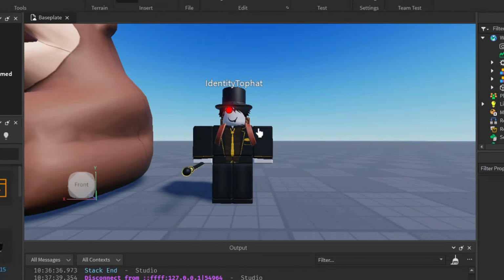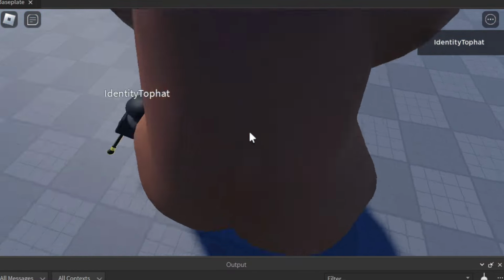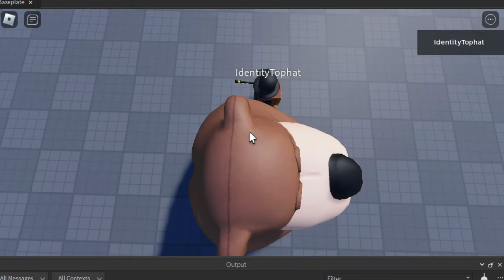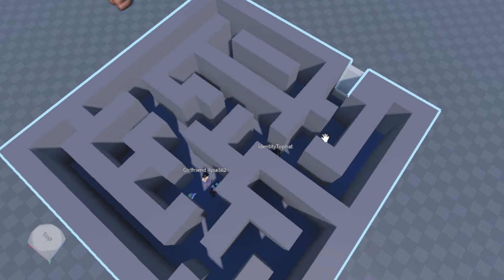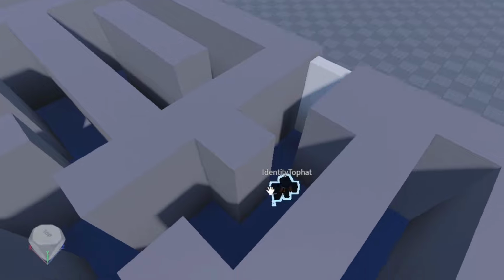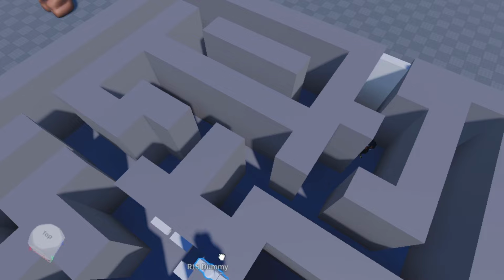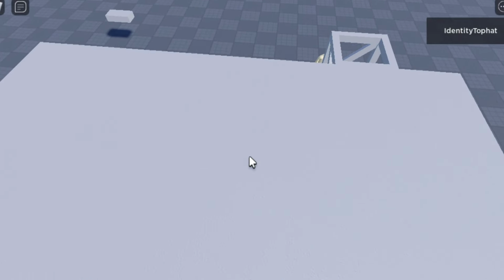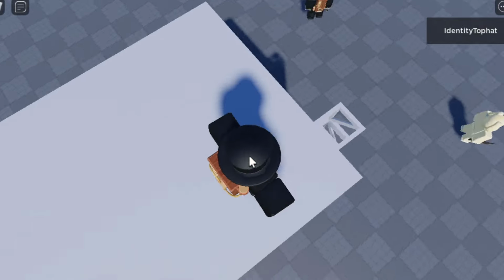Roblox Pathfinding Is Dumber than Politicians | Roblox Studio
Testing my killer npc in Roblox Studio